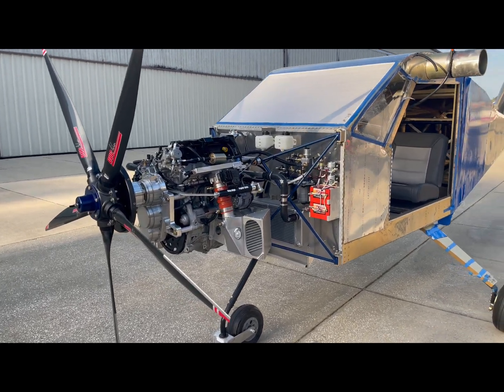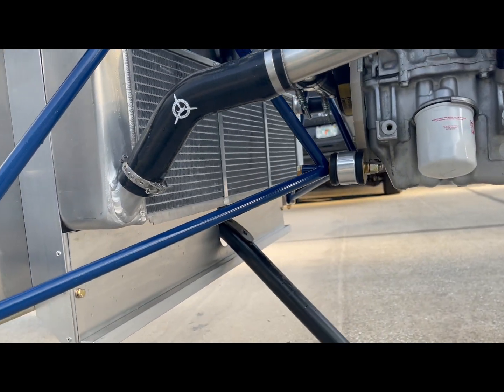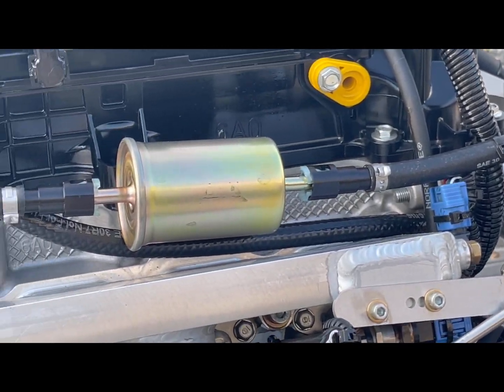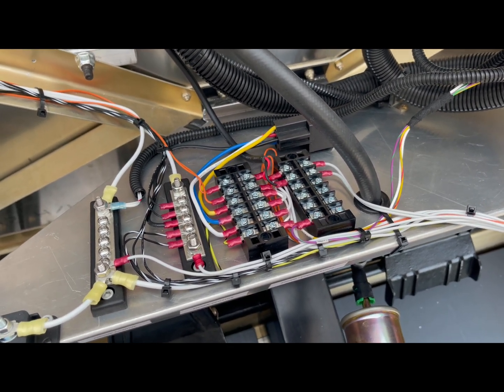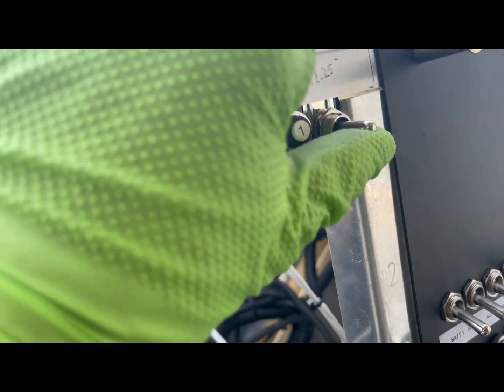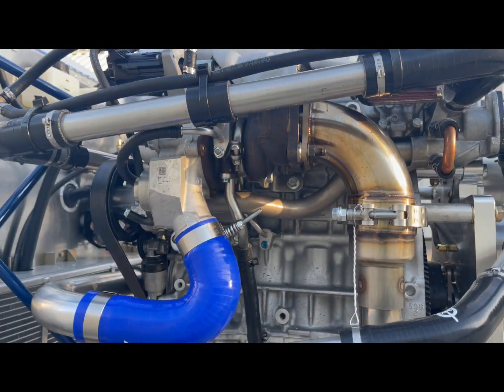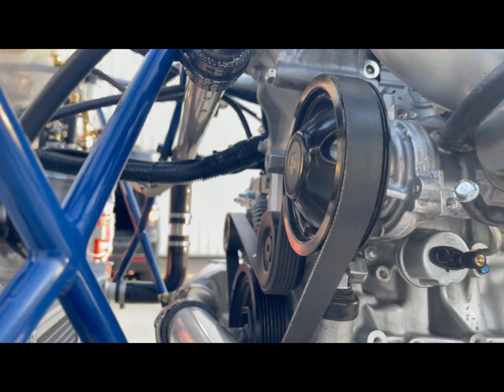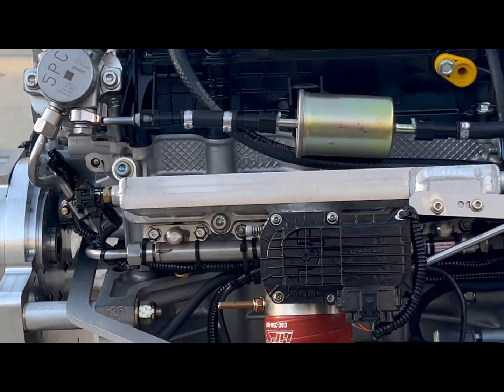Viking 195 T Installation on a BD4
A quick overview of the installation of the Viking 195 HP Turbo engine on the BD4 Aircraft.